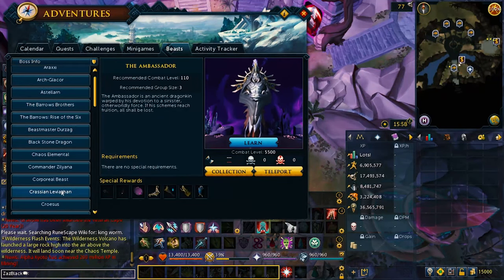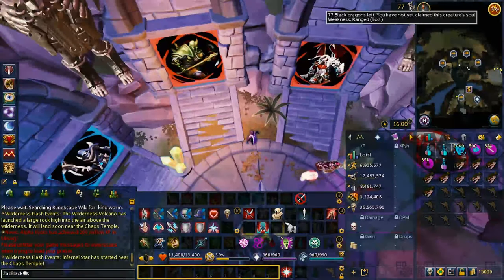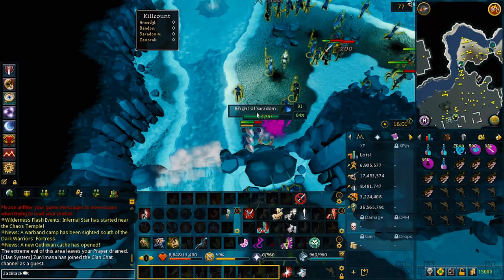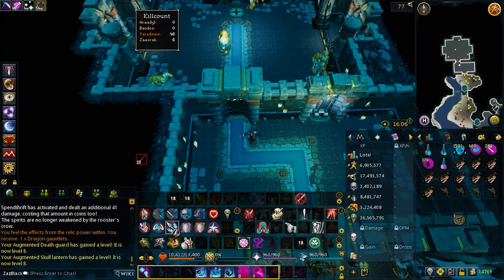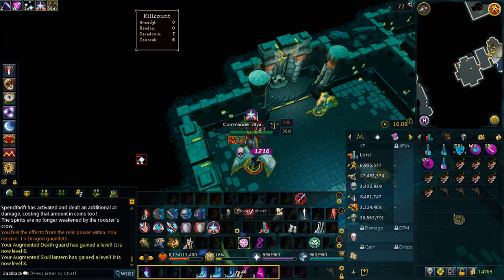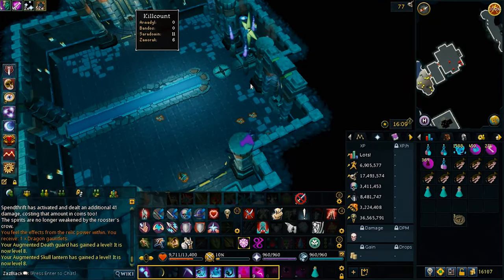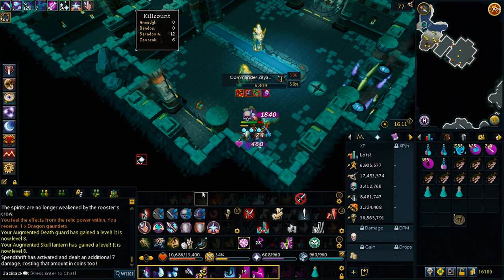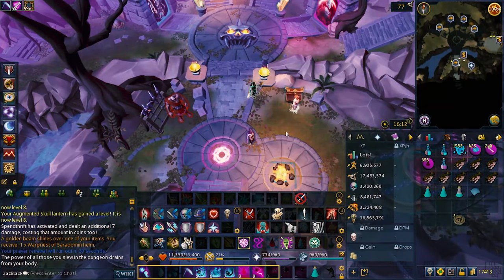RS3: Boss Guide: Commander Zilyana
Commander Zilyana is one of the bosses you fight in the God Wars Dungeon. The area is locked by quest, and you are welcome to fight her with melee or necromancy.